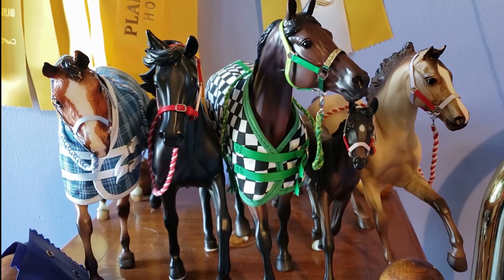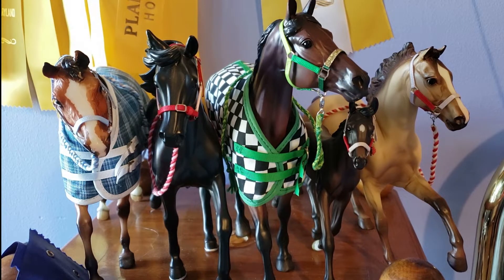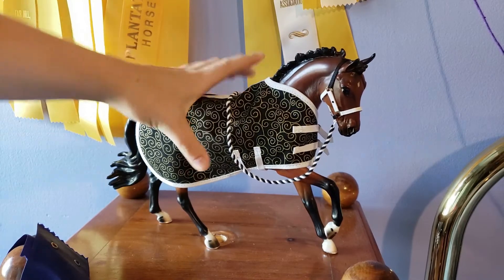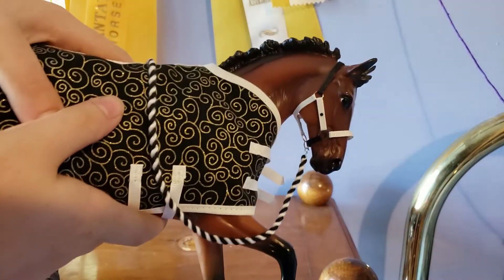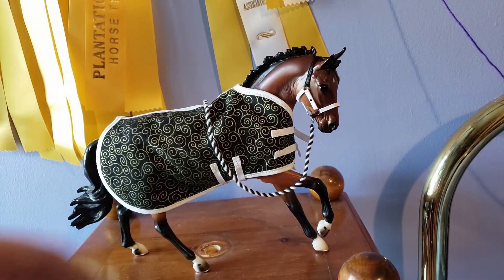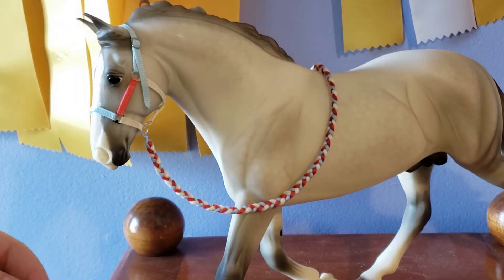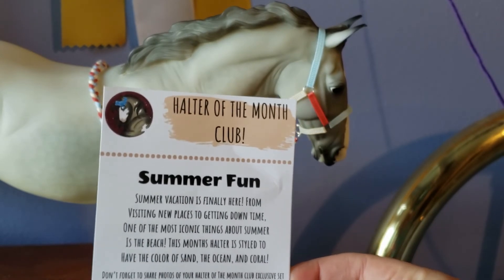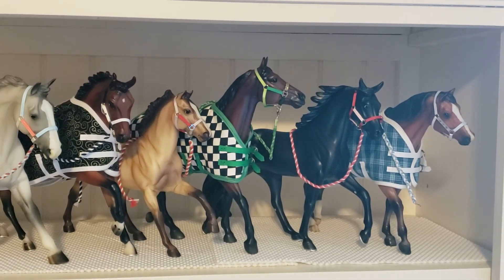Infinity Breyers Halter Of The Month Club Review! - May and Jun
Hey all! Filmed this on the Friday of Breyerfest but have not had a chance to upload it until today. Next video should be my Breyerfest haul video in a couple weeks which I am sooooo excited! I might do an experience as well so we shall wait and see!